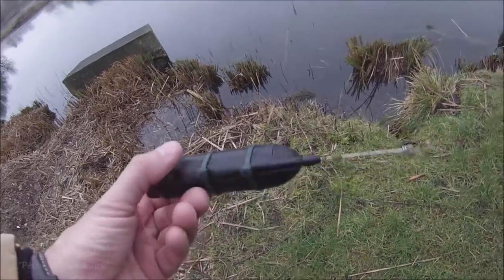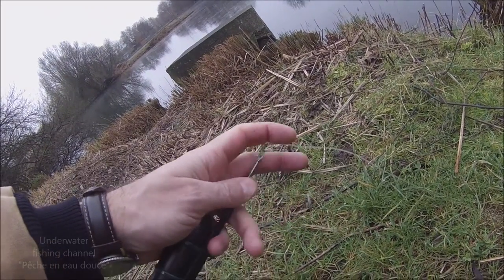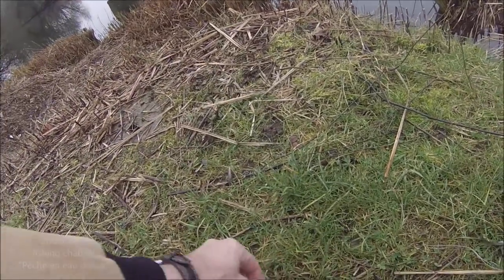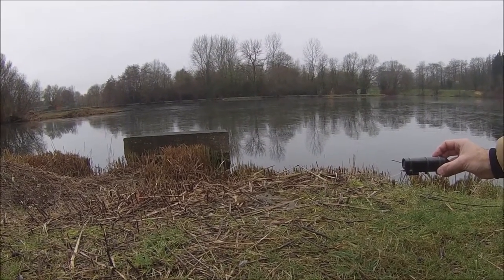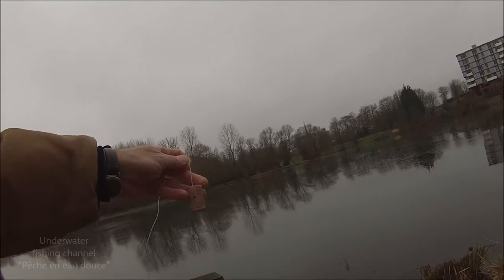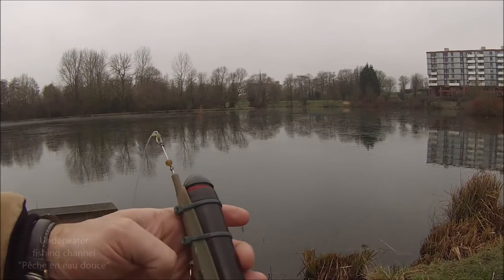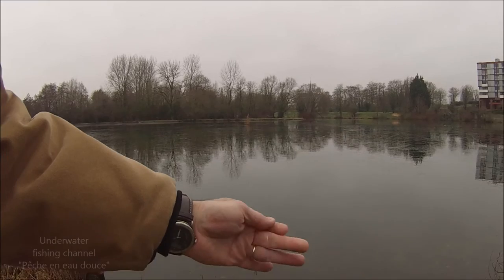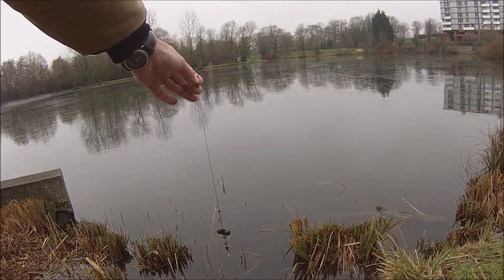TUTORIAL UNDERWATER CAMERA WATER WOLF HD FOR PIKE & CATFISH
WATERWOLF Cam
I've received many questions about my specific mounting setup with Waterwolf HD camera when fishing pike & catfish. I've 3 main mounting systems that I describe in detail in this footage. The sensitive issue is to have a good mounting not to miss any fish, and also a setup that allows the cam to be exactly aligned with the hook !!

• WATERWOLF Cam
• GOPRO Cam
• GOPRO Fixation
• GOPRO Fixation
• FOX Rod pod
• PROLOGIC Detecteurs
• FOX MK3 Swingers
• SHIMANO XT-A Long Cast Moulinet
• FOX Cannes
(Pour moi les meilleurs rapports qualité/prix pour une pêche mixte carpe et silure)